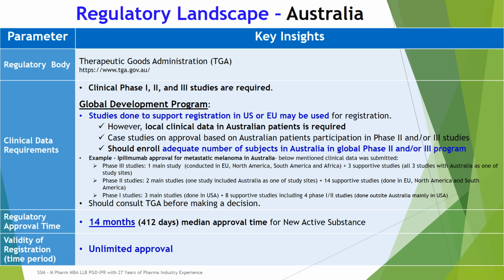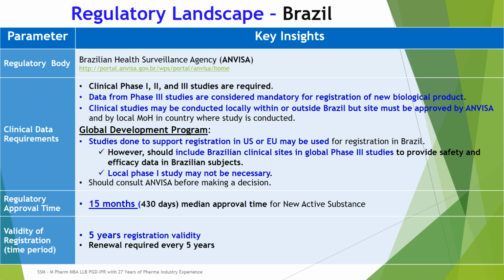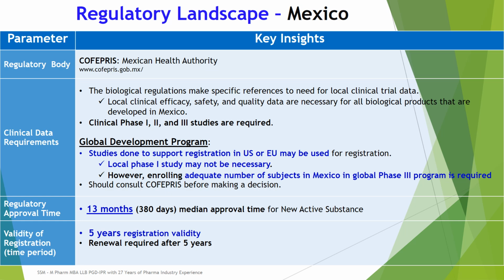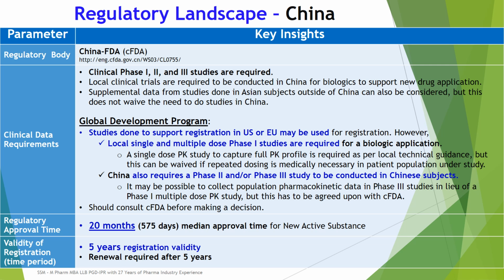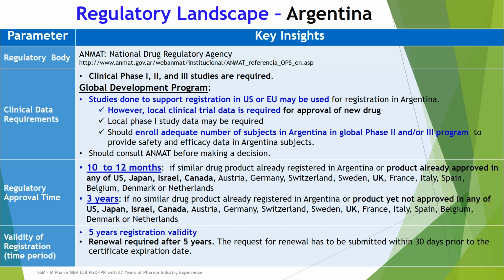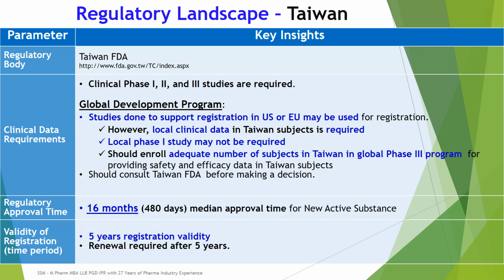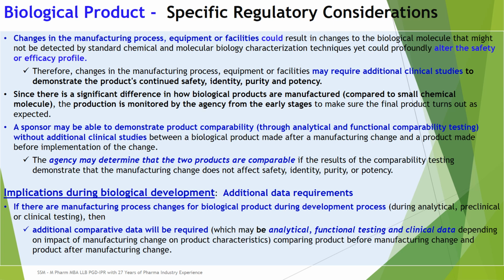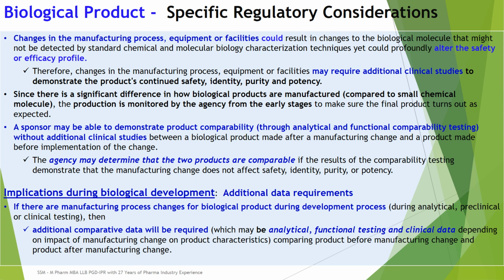Country Specific Local Clinical Data Requirements for New Drug Approval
New drug approval - country specific local clinical trials data requirements - an overview for important countries